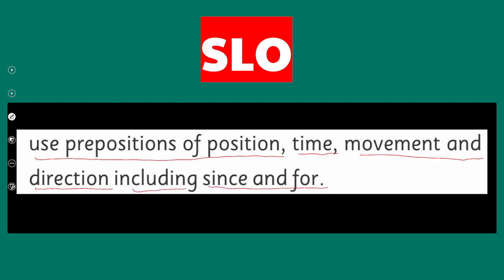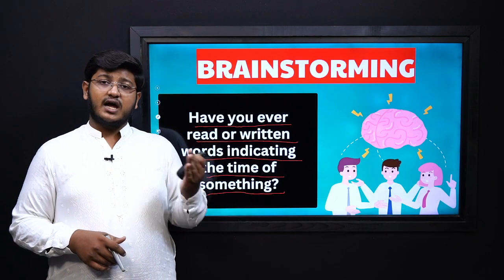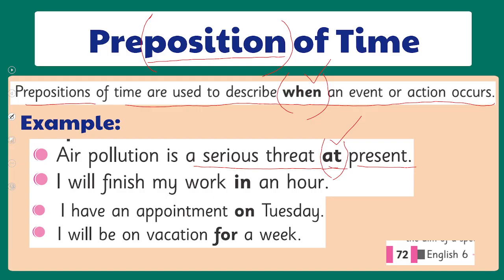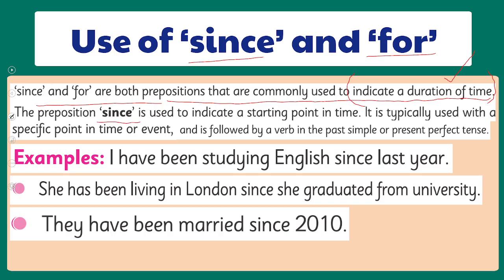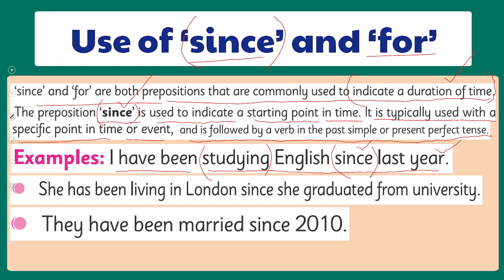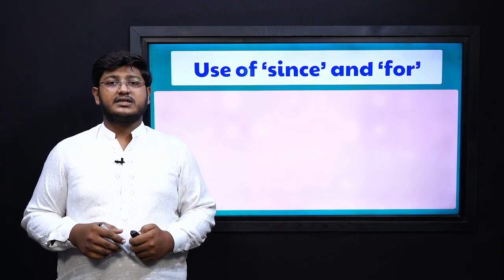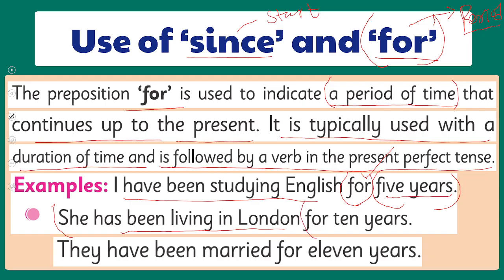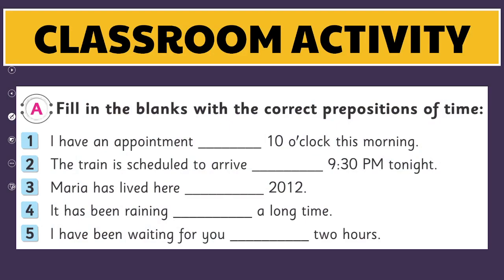English 6 Unit 9 Lecture 1b || NCP 2022-23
1.PowerPoint Presentation

4. Skill sheet